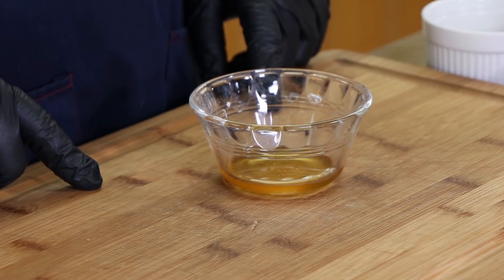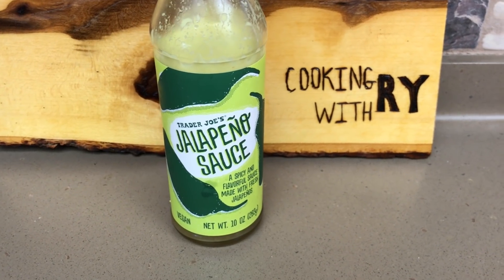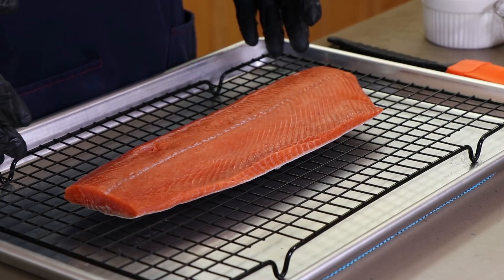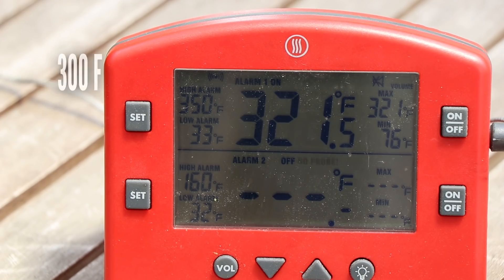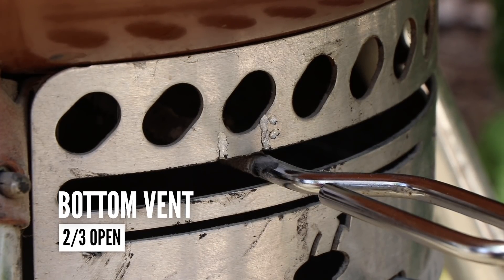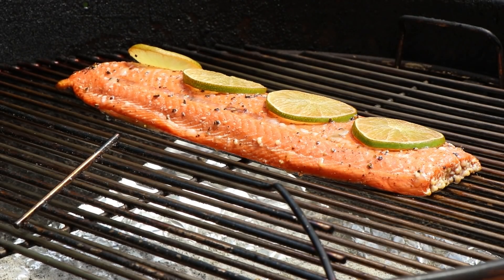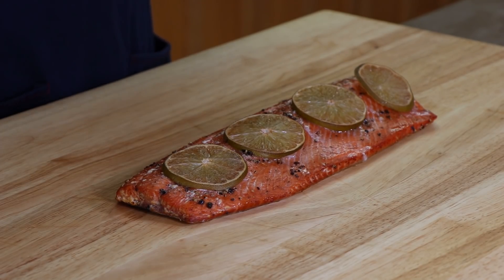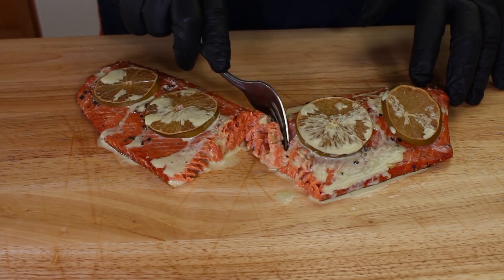Honey Lime Salmon Smoked On The Weber Kettle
Salmon is a great choice for some hot and fast smoking on the Weber Kettle. In just a little over 30 minutes, after applying a delicious Honey Lime Glaze, I had a 1 pound filet of Salmon to enjoy.

Honey Lime Glaze Ingredients

3 TBSP Lime Juice
2 TBSP Honey
1 tsp Cracked Black Pepper

Citrus Jalapeno Sauce Ingredients

3 TBSP Lime Juice
1 TBSP Lemon Juice
4 TBSP Jalapeno Sauce From Trader Joe’s (or equivalent)
2 TBSP Mayonnaise